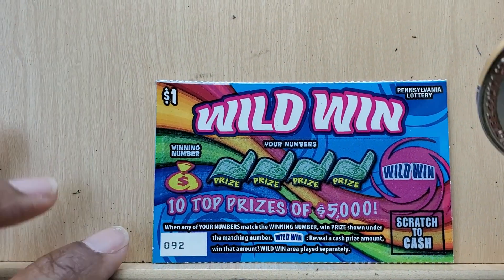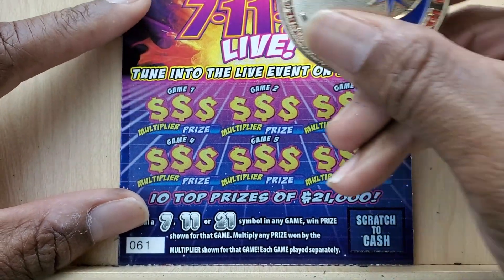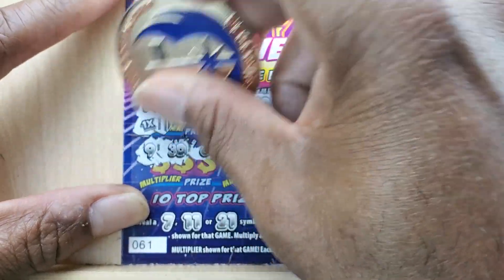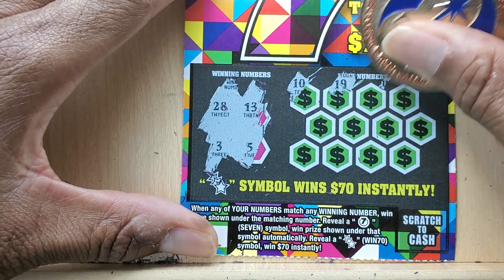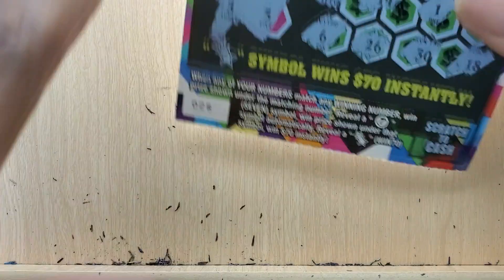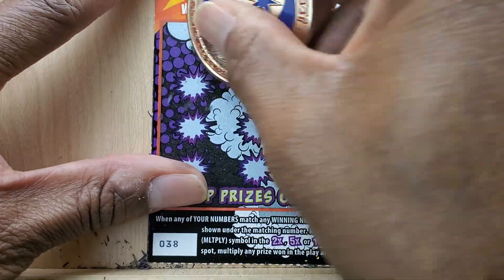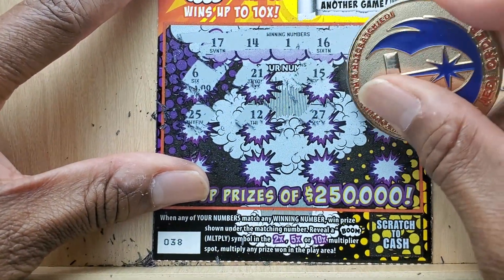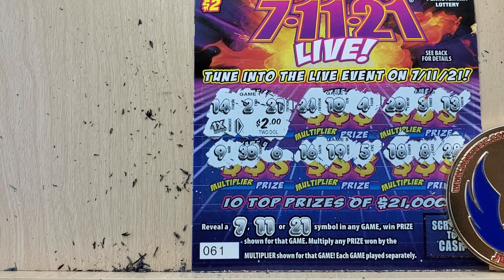Pa Lottery Wild Win, Boom, Seven, 7-11-21 Live Scratch Off Tickets